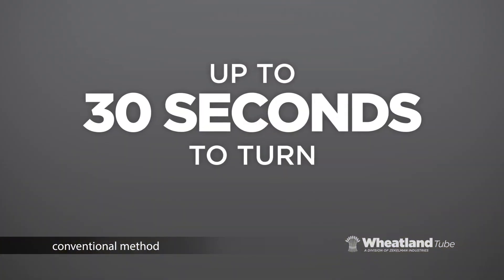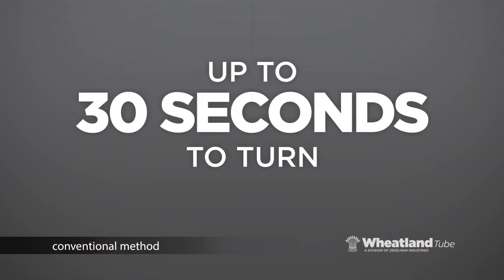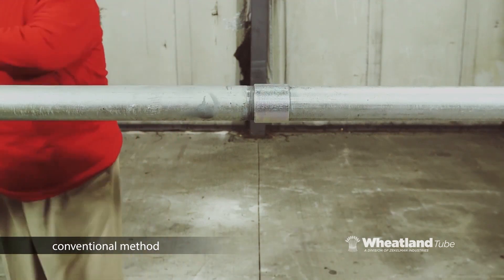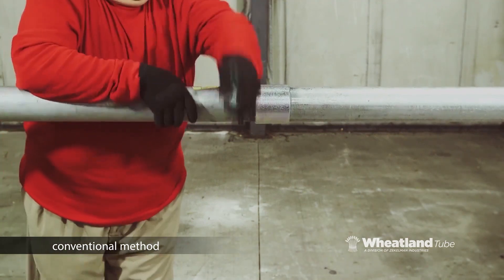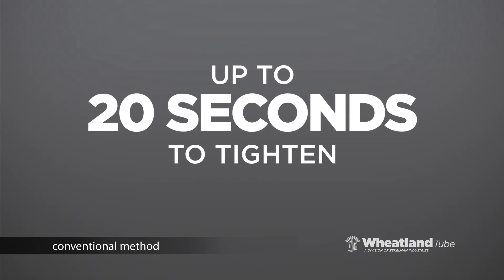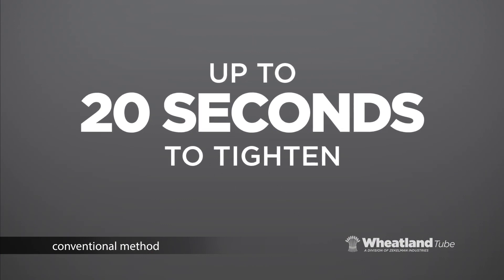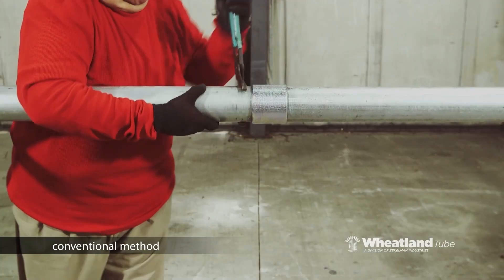SpeedCouple: Pre Installed Swivel Coupling from Wheatland Tube